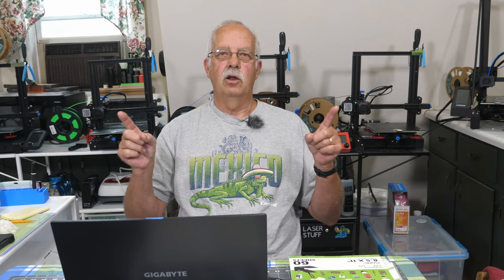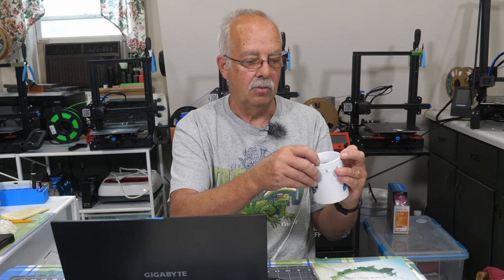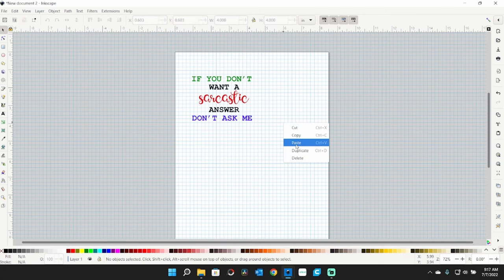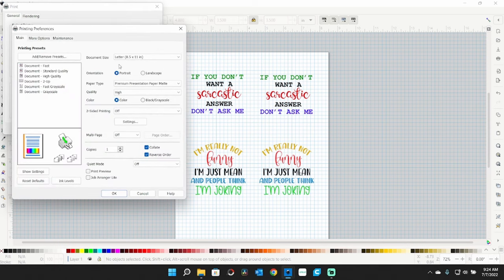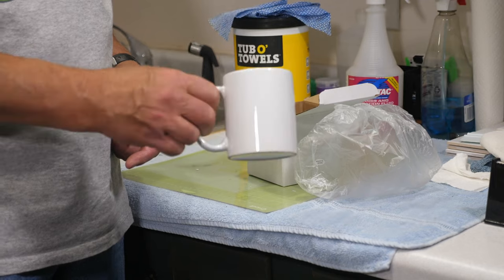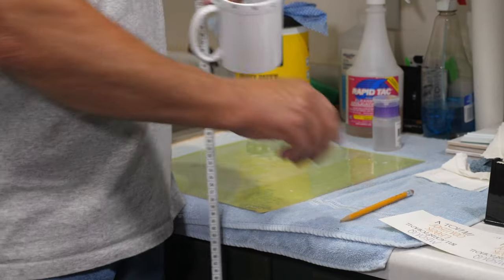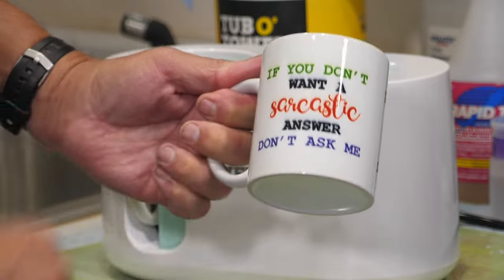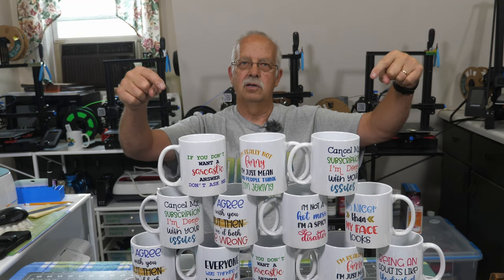Sublimation On Mugs Step By Step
Dye sublimation on ceramic mugs step by step.  I needed to produce a lot of these and this is how I do it in a semi-production style.

Epson 2720 Printer

LANON Heat Resistant Liquid Silicone Gloves

Heat Tape

Innosub USA Sublimation Paper

VEVOR Automatic Mug Press

Sublimation Blanks 11 oz Ceramic Mugs